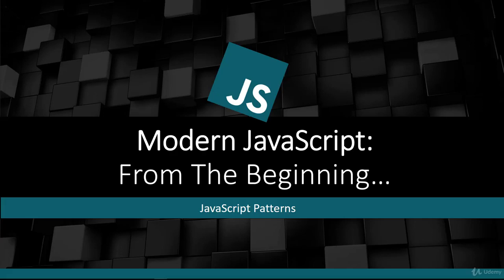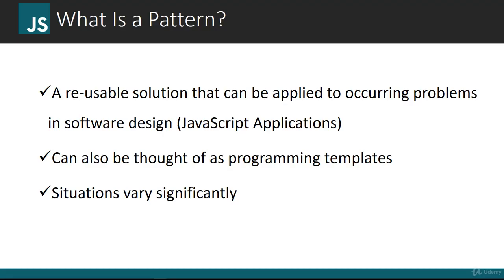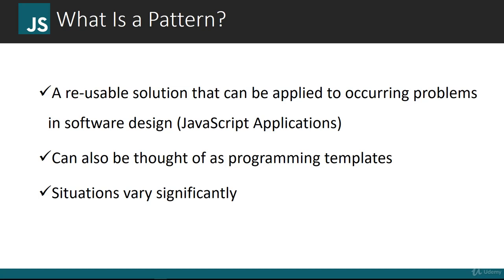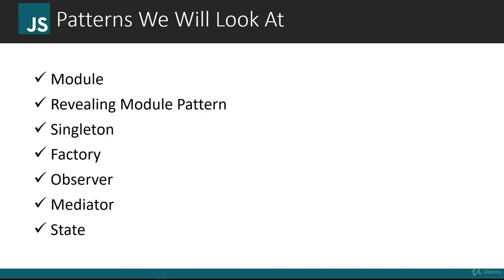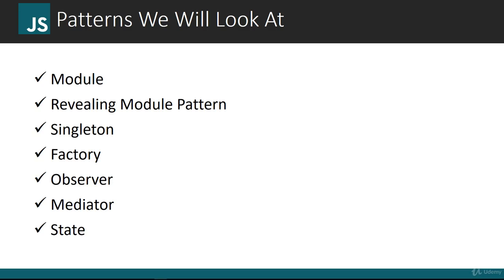92. Module & Revealing Module Pattern